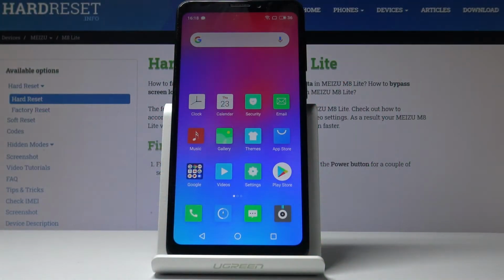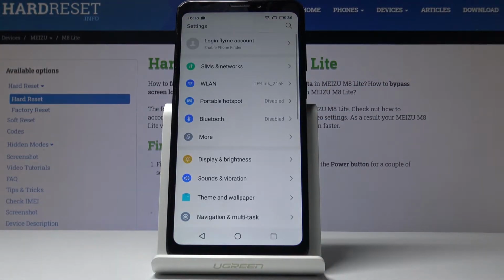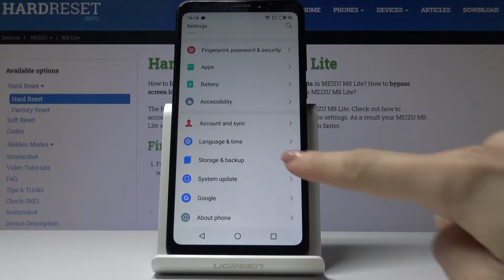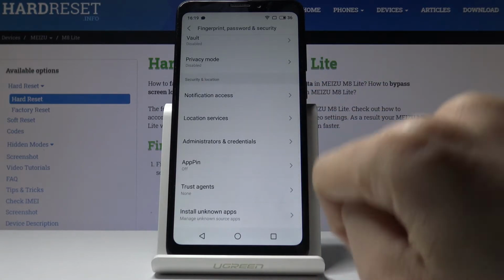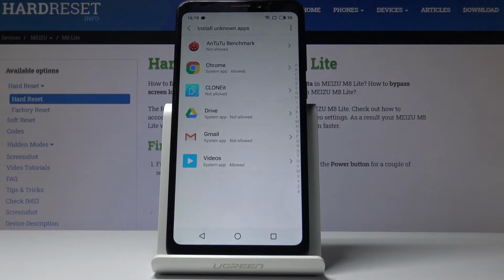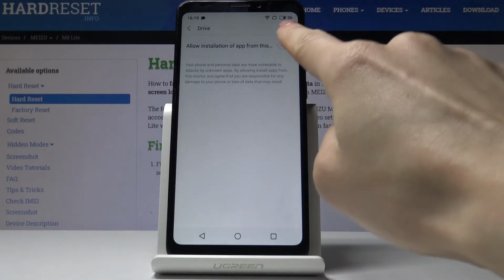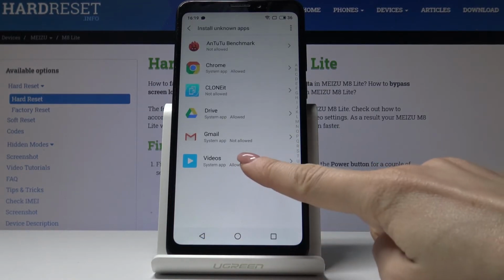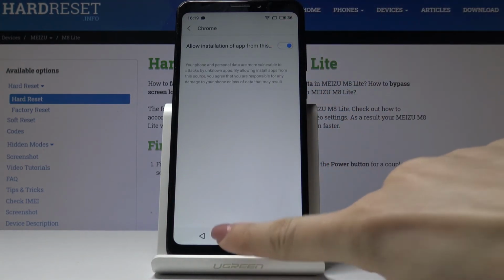How to Allow App Installation in MEIZU M8 Lite – Enable Unknown Sources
Learn more info about MEIZU M8 Lite:
Check out the following guide in order to simply allow app installation from a different sources than your original store. Watch the above tutorial and quickly enable unknown sources in Meizu M8 Lite within a couple of seconds. This process will make your life easier by giving you possibility to download the applications form unknown sources.

How to Enable Unknown Sources in fake MEIZU M8 Lite? How to allow unknown sources in fake MEIZU M8 Lite? How to install apps from different sources in fake MEIZU M8 Lite? How to find security options in fake MEIZU M8 Lite?